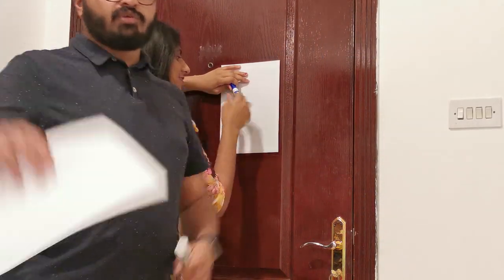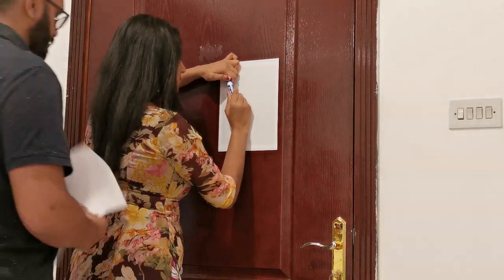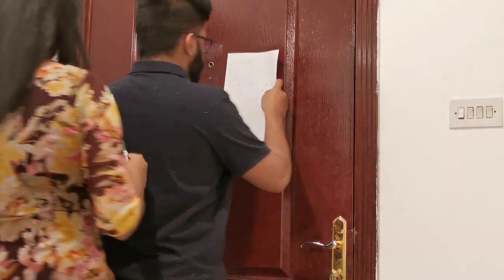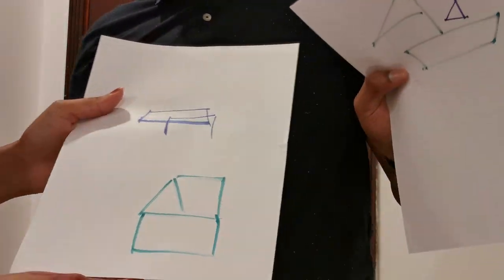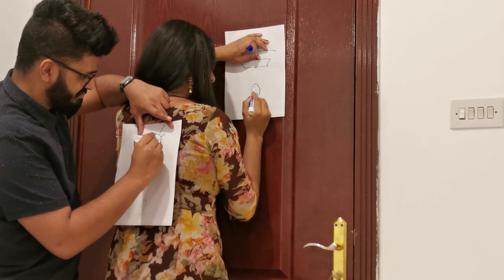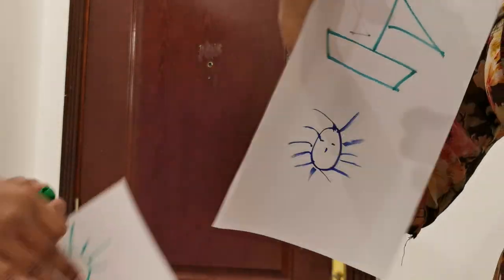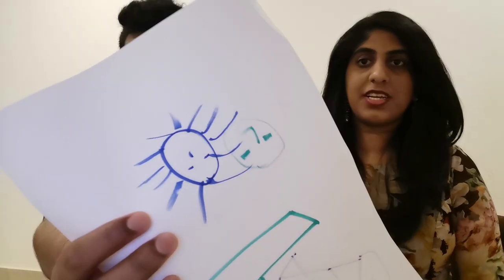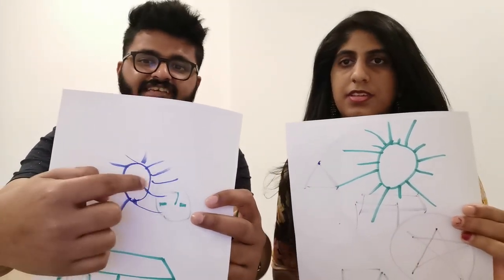CHALLENGE - DRAW ON MY BACK!!!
FOLLOW US @MANGLISHCOUPLE